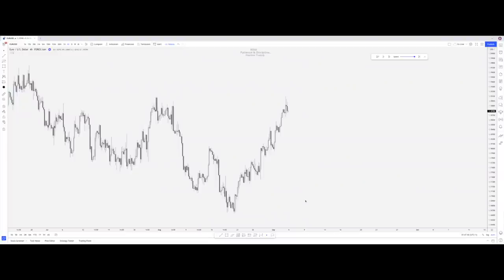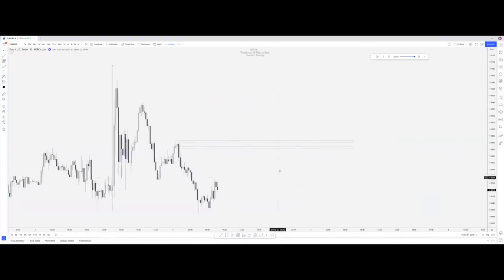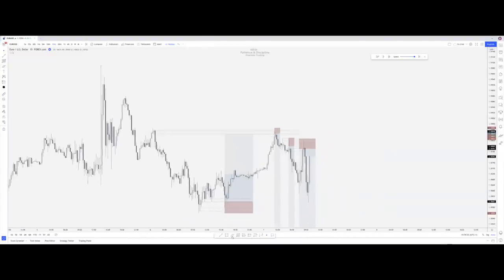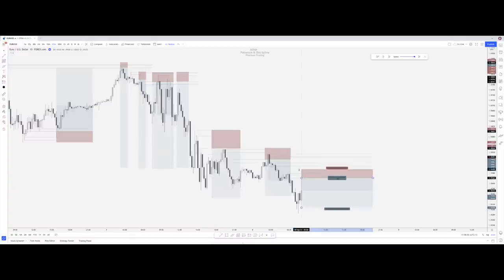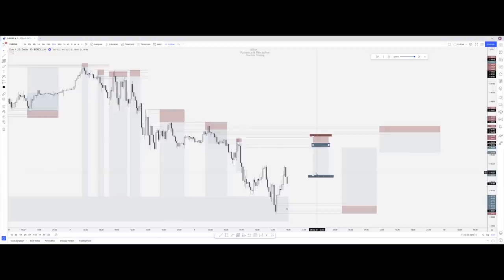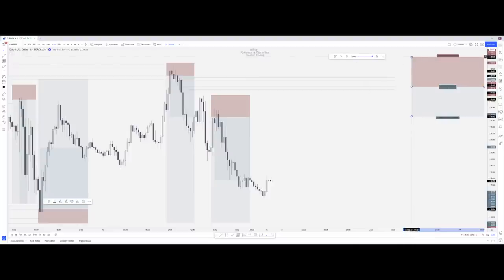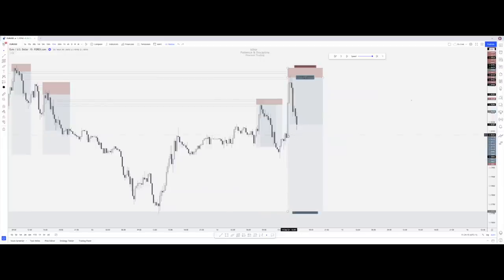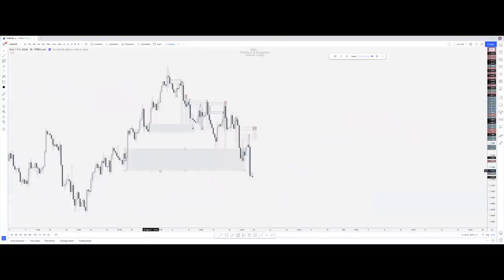How to trade smart money with a full time job part 2.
Struggling how to trade with a job? Fed up of insta guru rubbish with no real understanding or logic behind what they say. Baring them trying to get money off you to fund the lavish lifestyle. Boringggggg!! Check this out. Trading is a business soon as you treat it like one you'll see results. In this video I am going into depth how to trade the M15 timeframe paired with the H4. Solid methodology with high returns month in month out. Simplified trading with very little discretion. I would really appreciate if you could share this around with friends, colleagues, socials etc would mean a lot. I just want to help everyone and be real as possible in this industry where real doesn't often get shown enough. Peace & Love lets get ready for a huge week ahead!

NOTE: I may get a kickback from some of the links (thank you for supporting me & the channel it means alot)